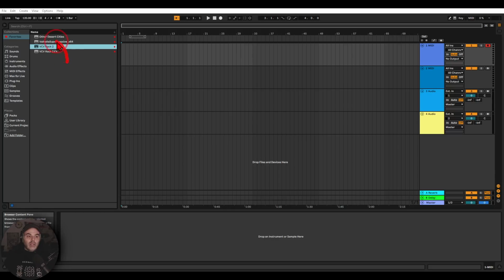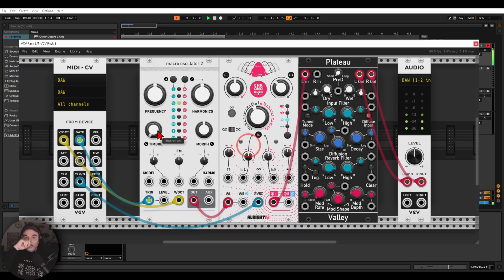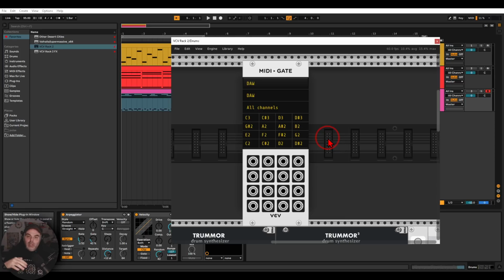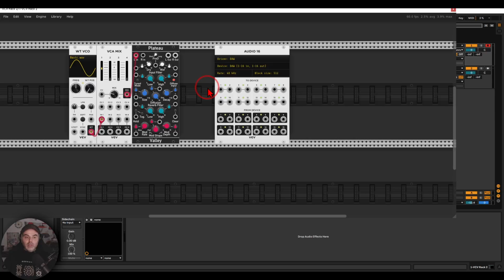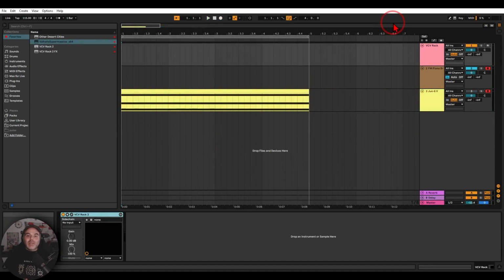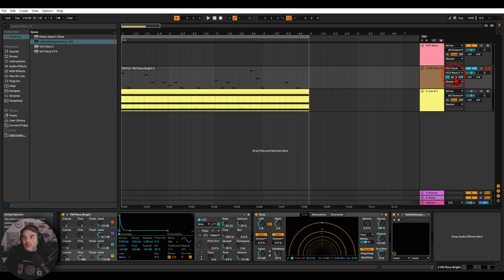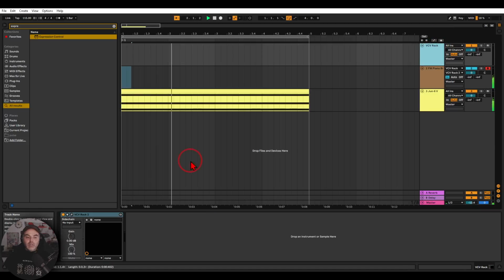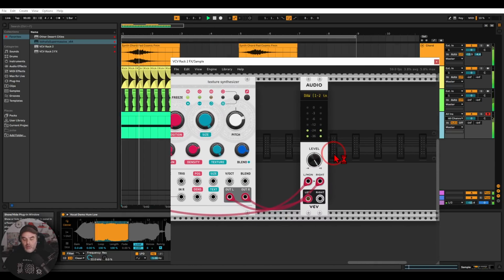How to use VCV 2 VST with Ableton Live 11 Suite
Do you also think that reverb is life and want to share it with the world?

Here is all about polyphony in VCV (will work, more or less, the same in V2)

00:00 - Introduction
00:24 - General information
02:38 - Basic sequencing and syncing VCV from Ableton
06:32 - Advanced sequencing VCV from Ableton
09:26 - Polyphonic sequencing
10:58 - Sequencing drums
13:55 - Automating VCV from Ableton
16:33 - Basic Multitrack recording
19:33 - Advanced multitrack recording
23:16 - Sending Midi out from VCV to Ableton
30:01 - Sending modulation out from VCV into Ableton
35:34 - Processing audio from Ableton in VCV

Here are my computers' specs:
  8 Logical Processor(s), 32Gb RAM, NVIDIA GeForce GTX 1070